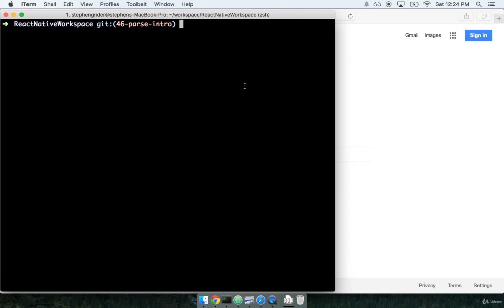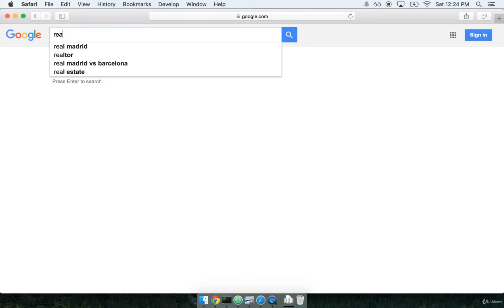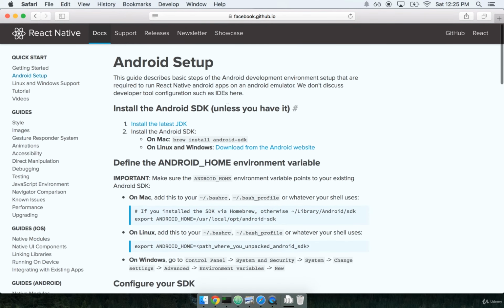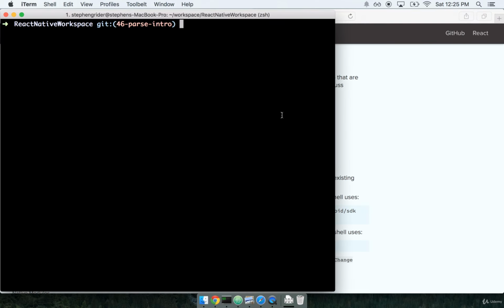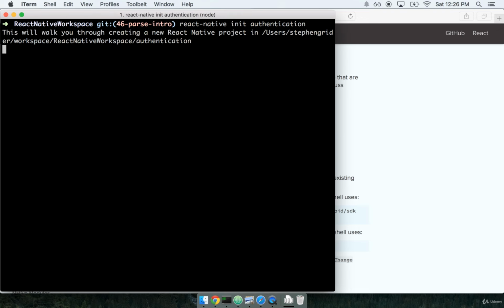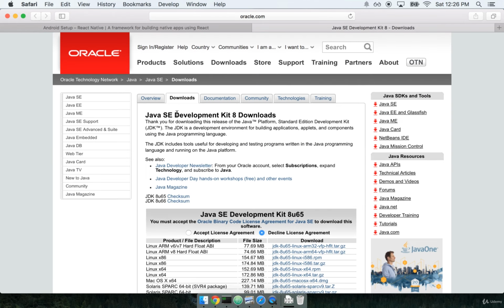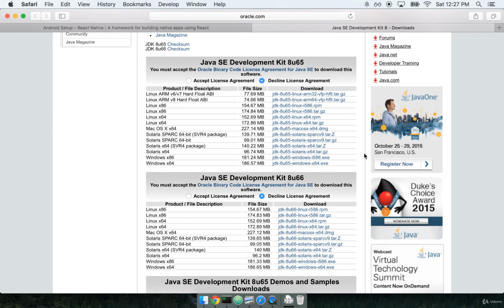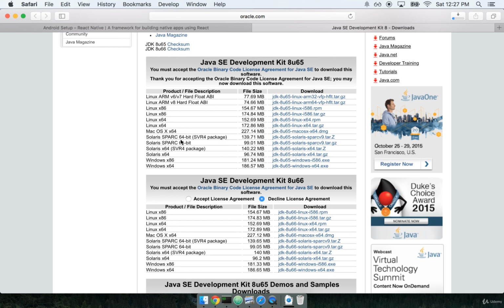Build Apps with React Native 4 2 Android Setup Part 1